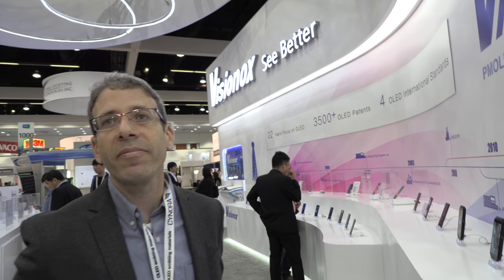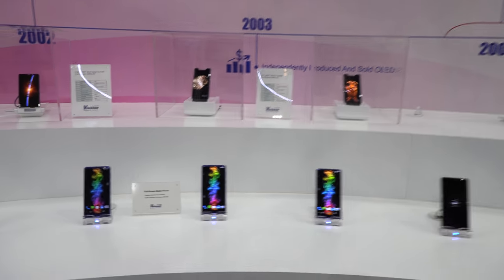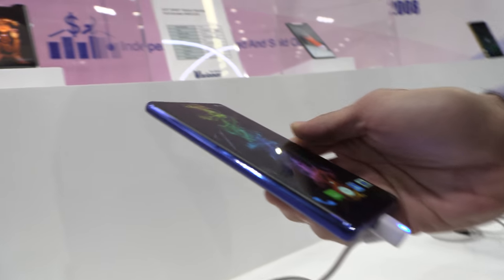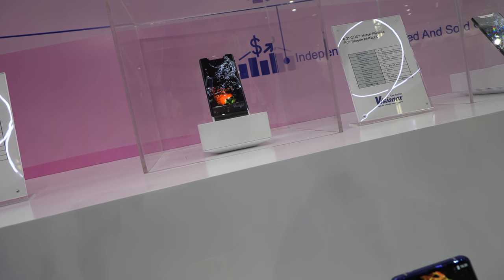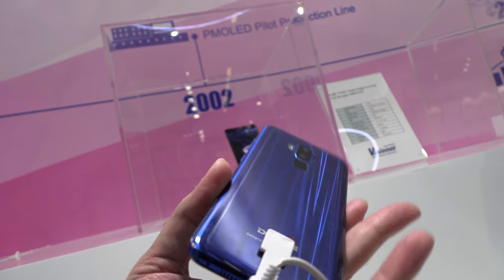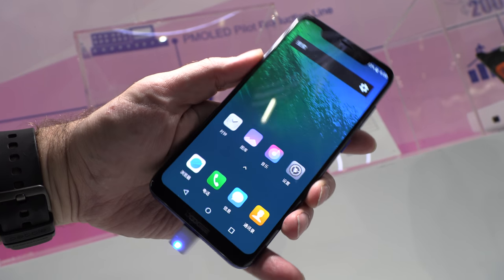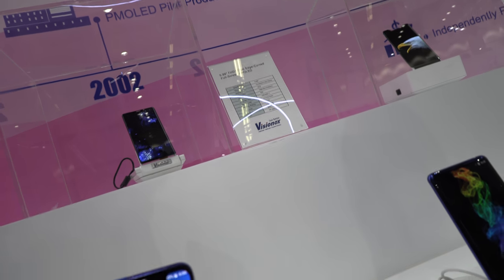OLED-info talks Visionox PMOLED vs AMOLED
At SID DisplayWeek 2018, China-based OLED maker Visionox demonstrated a wide range of AMOLED and PMOLED solutions. This video focuses on Visionox's Passive-Matrix OLEDs (PMOLEDs), which are relatively simple displays used in a wide arrange of devices - wearables, industrial, commercial and others. Joining us in this video is Ron Mertens, the OLED expert behind a knowledge hub that focuses on the OLED market and industry. Ron explains the difference between PMOLEDs and AMOLEDs, the use cases of PMOLEDs and walks us through Visionox's PMOLED devices on display.